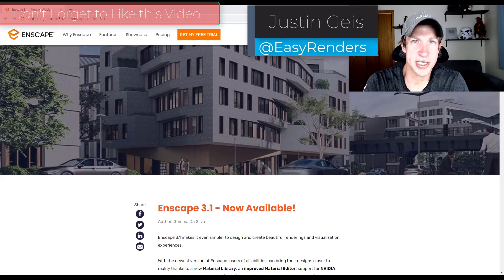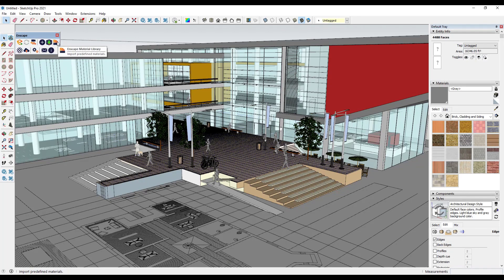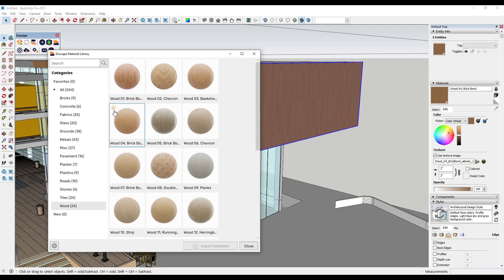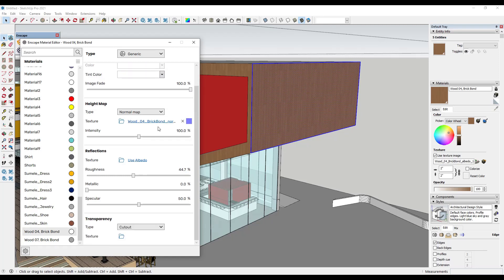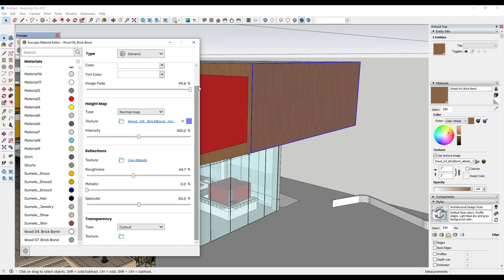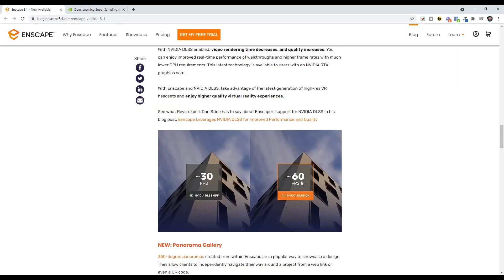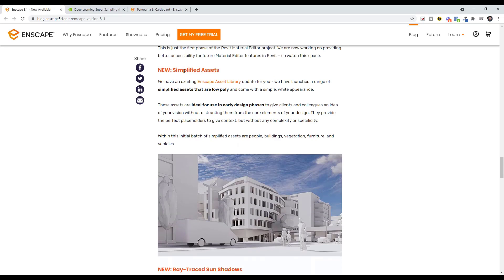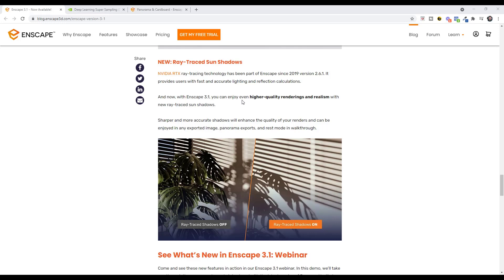WHAT'S NEW in Enscape 3.1? (Big New Feature Added!)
In this video, we check out the new features contained inside the newest version of Enscape, version 3.1! One of my favorite new features in this release is that they finally added a material library and a tool for saving and importing saved materials!

TIMESTAMPS
0:00 - Introduction
0:15 - Enscape 3.1 New Feature Blog Post
0:35 - New Enscape Material Library
1:05 - How to import materials with the material library
1:42 - Where to find the imported materials in SketchUp
2:15 - Adjustments to the material editor
3:30 - New material export (save) and import functions for saved materials
4:04 - Nvidia RTX DLSS Rendering Speed improvements
4:35 - Which graphics cards support RTX functions
5:25 - Panorama storage/hosting improvements
5:50 - Improved Revit Material Editor
6:13 - New stylized assets for asset library
7:05 - Nvidia RTX ray traced shadows in rendering